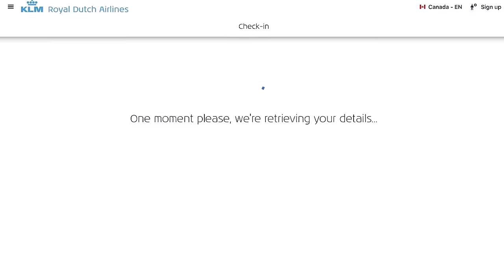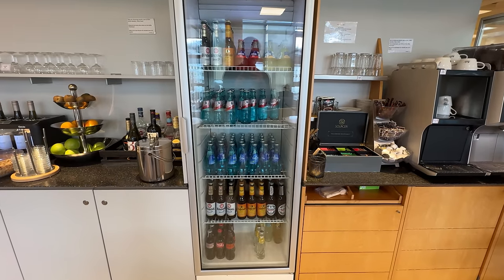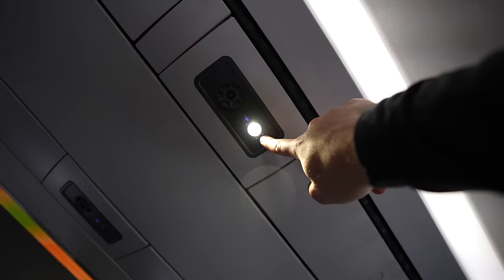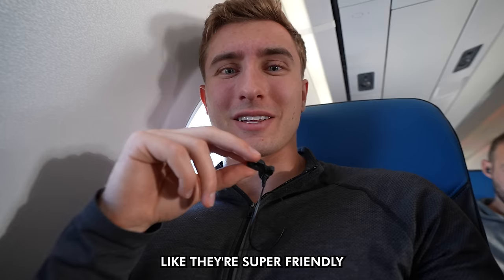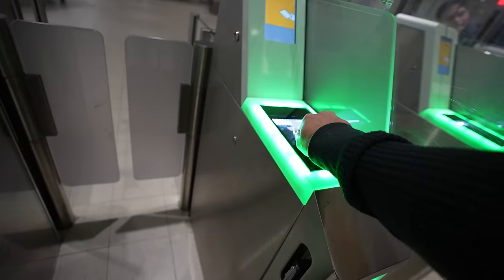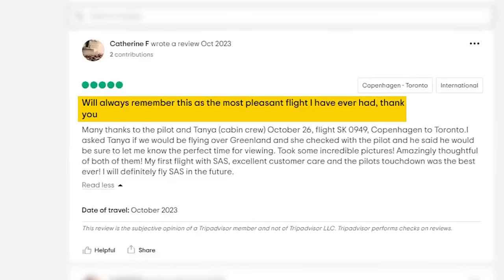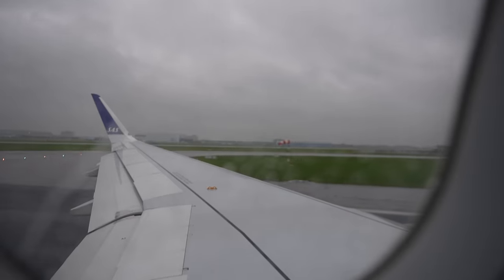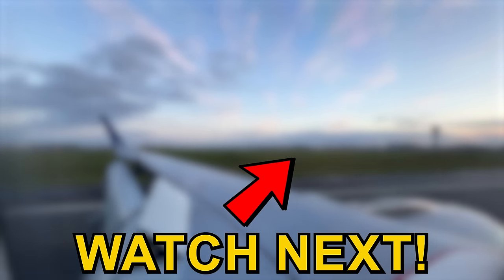I Tested Europe's Most Popular Airline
Today I Flew some of Europe's most popular Airline in order to find out how good and bad they actually were and what the differences were like! KLM and SAS are both considered to be the most popular airline in all of Europe but how different can they really be? I show you everything from the check in, to the in flight experience and all the interactions with staff so we can truly see how each airline compares to one another!

Time Stamps:
00:00 - Intro
00:42 - Problem #1
02:20 - Lounges
03:09 - KLM Reviews
03:50 - KLM Flight
08:30 - SAS Check In
10:00 - Lounge #2
11:25 - SAS Reviews
11:58 - SAS Flight

Follow Me For More Travel Content!